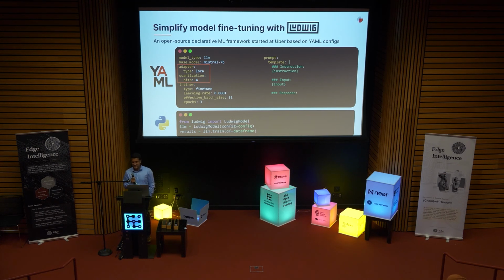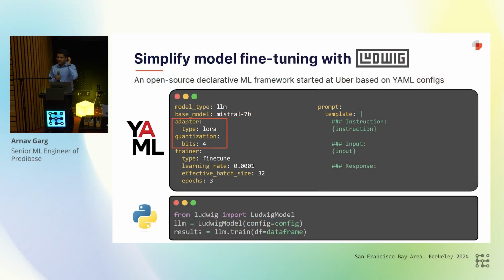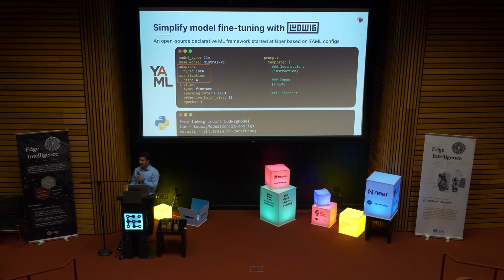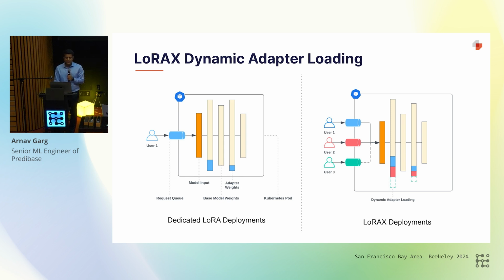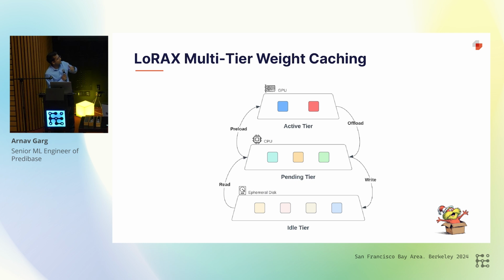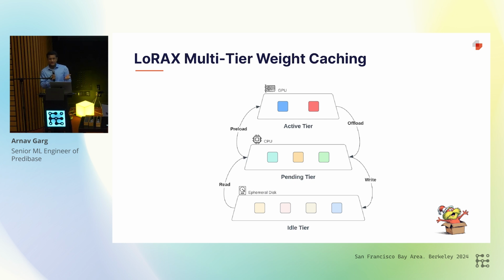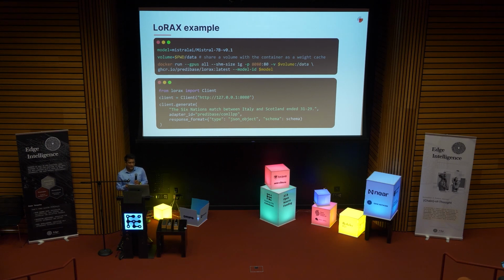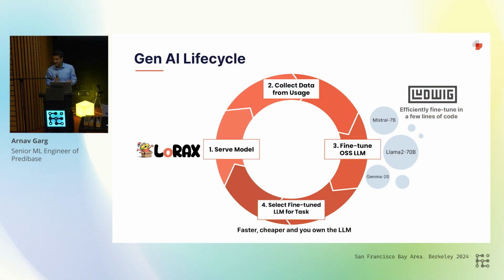Efficient Fine-Tuning and Serving of LLMs that Rival GPT-4 - Berkeley 2024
Efficient Fine-Tuning and Serving of LLMs that Rival GPT-4 - presented by Arnav Garg (Senior ML Engineer of Predibase) at Funding the Commons Berkeley, April 14, 2024.